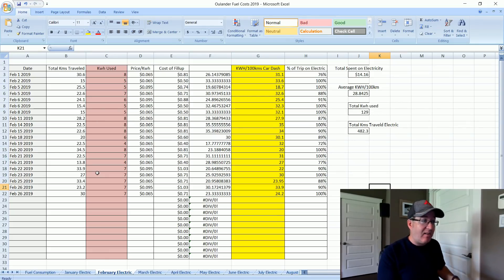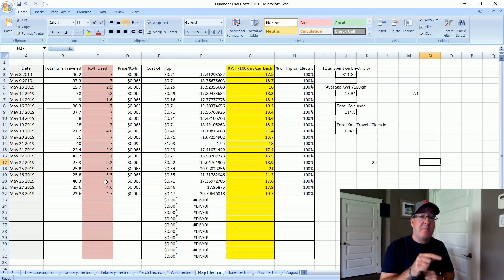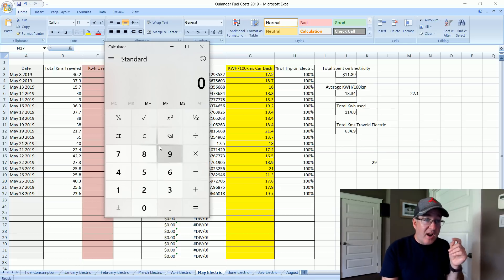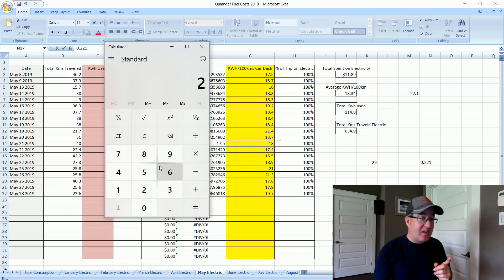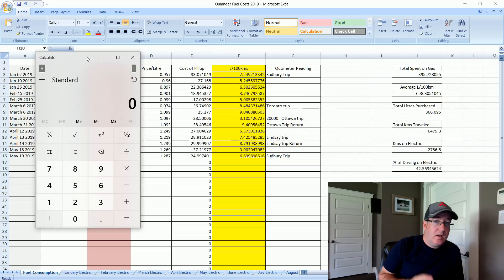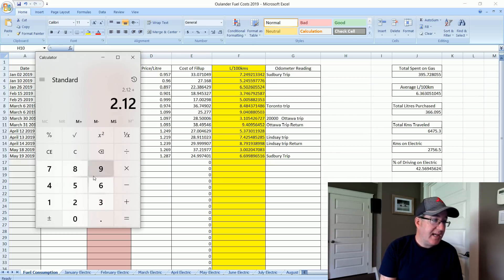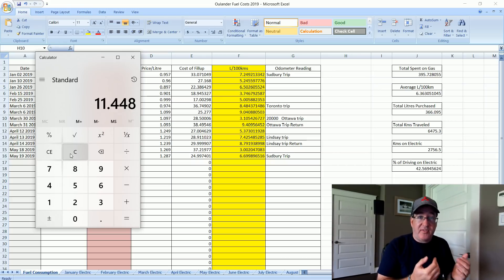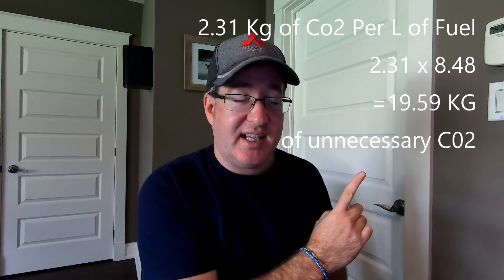Mitsubishi Outlander PHEV - Battery Degradation Cost Quantification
After doing all of those stats yesterday I realized I had the power to put an actual $ number to what my battery degradation is costing me. Now keep in mind there is the C02 number that goes with this degradation. I also calculated that number. Many others out there run their battery dry every day and their cost per quarter will be much higher than mine. I would love to see someone figure out worldwide costs. Mitsubishi its time to get this resolved. Both for my pocket book and the good of the planet.